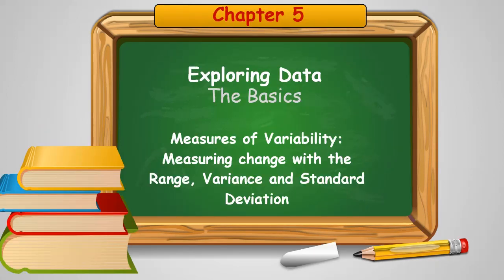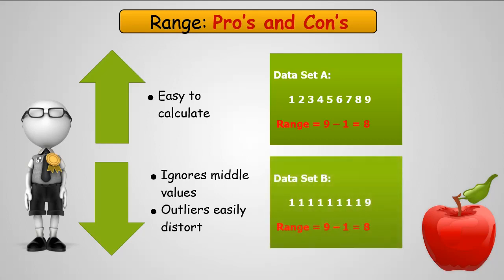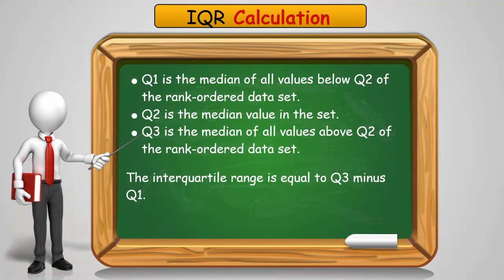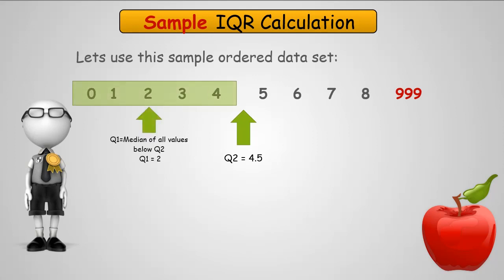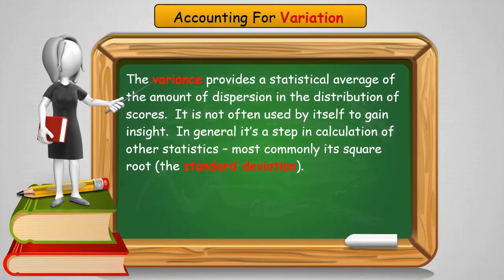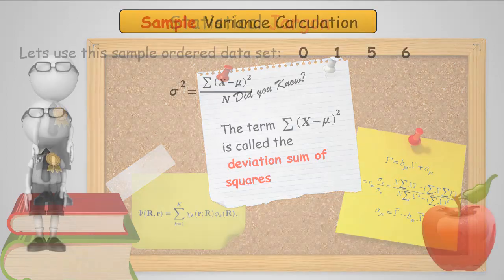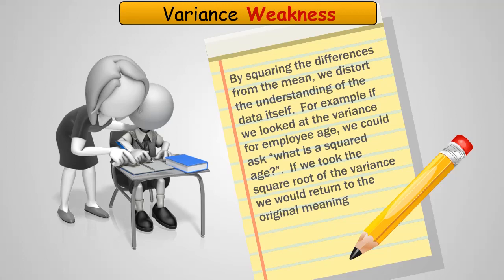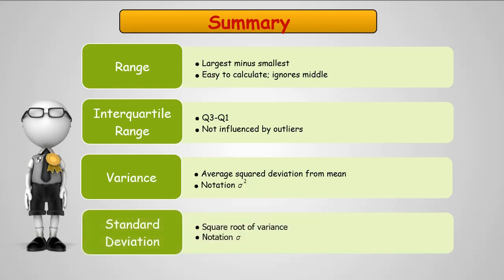Statistics and Data Mining 101 Part 05 Exploring Basics Measures of Variability